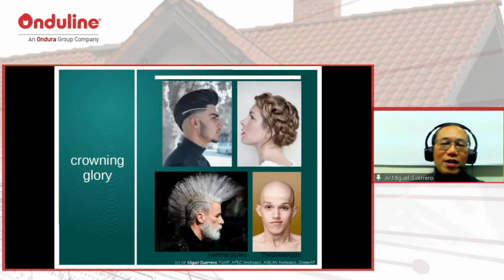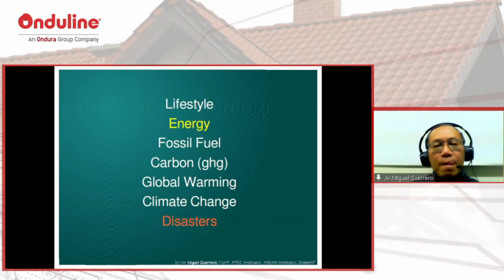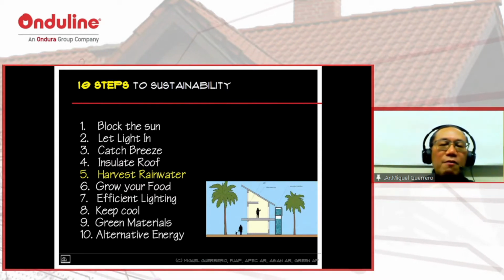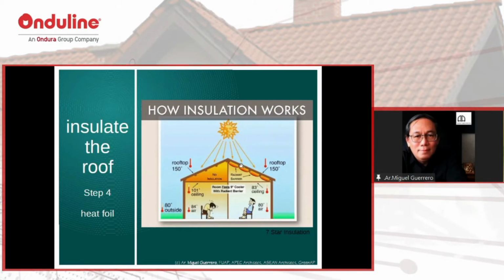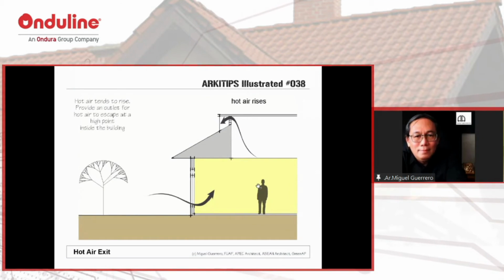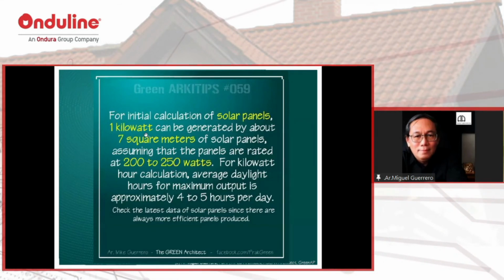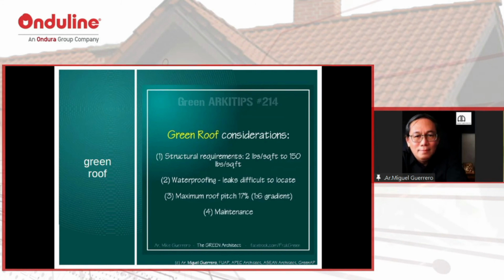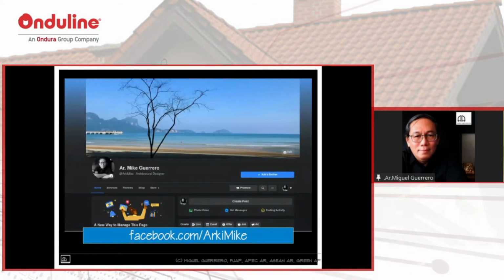[Architect On Duty] Sustainable Roof: A Crowning Glory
Learn how to build a safer, smarter, sustainable, and eco-friendly roof in the new webisode of Architect on Duty titled “Sustainable Roof: A Crowning Glory”
Featuring Asian Architect’s Managing Partner, Architect Miguel Guerrero!